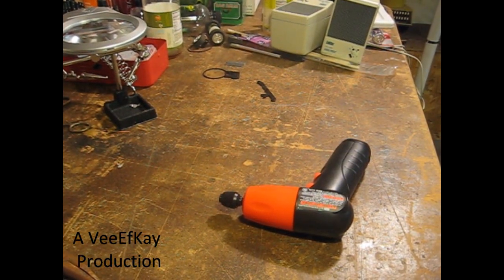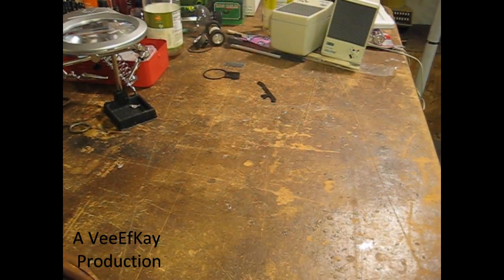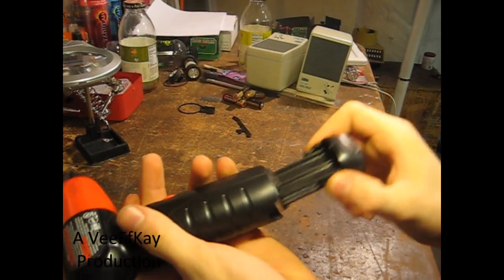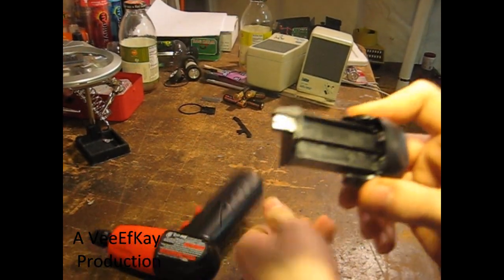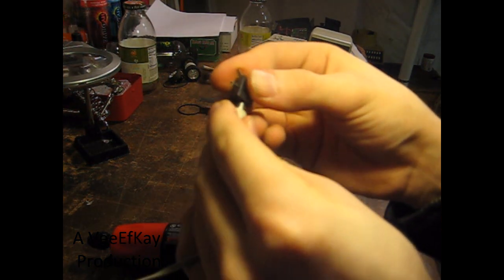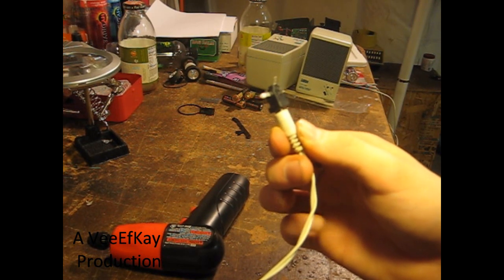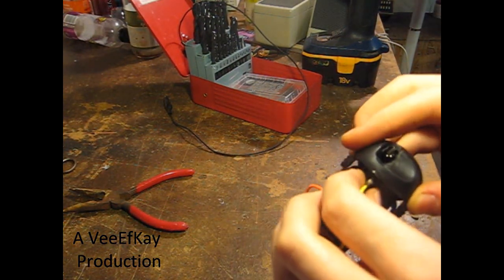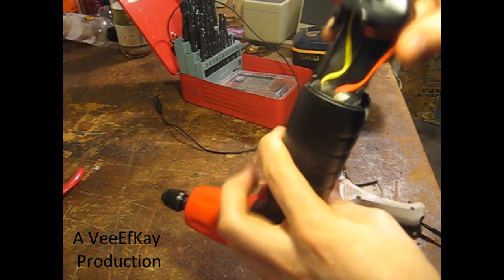How To Convert A Battery Powered Device To Wall Power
I  show you how to convert a battery powered device, in this case- an electric screwdriver, to wall power so you can save batteries